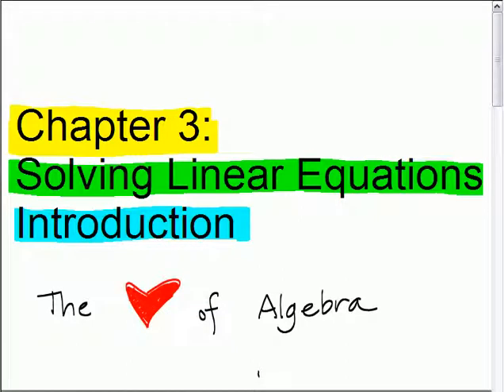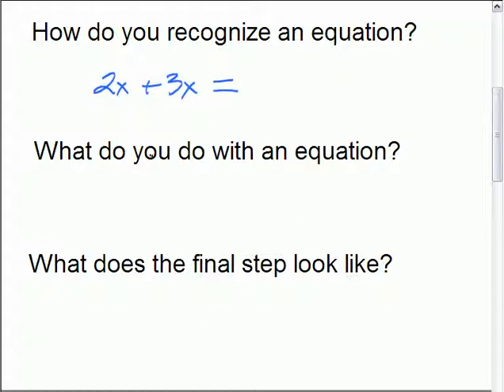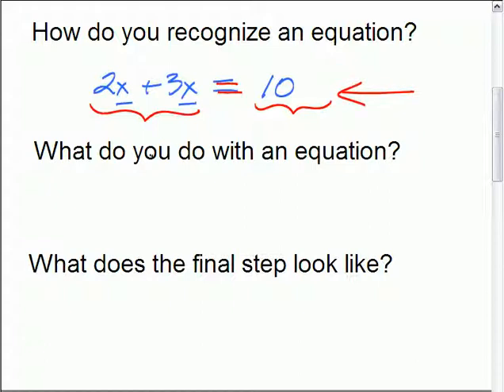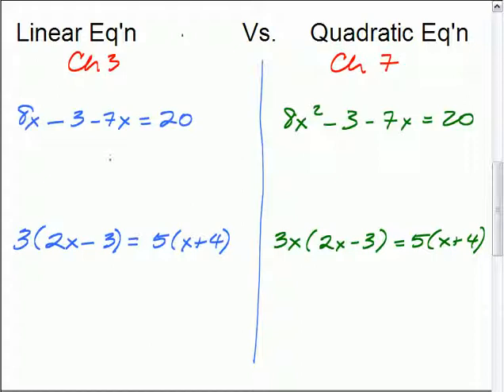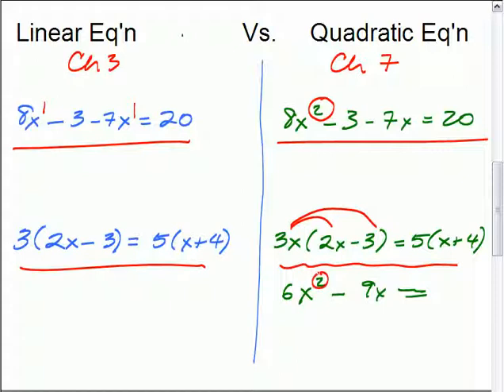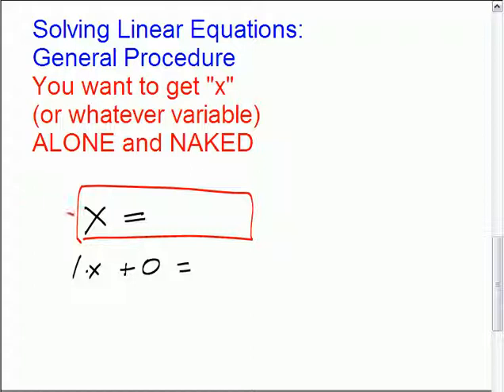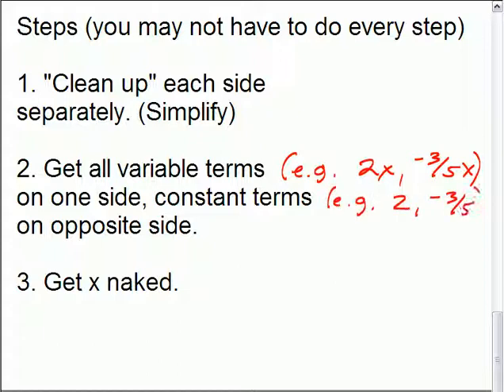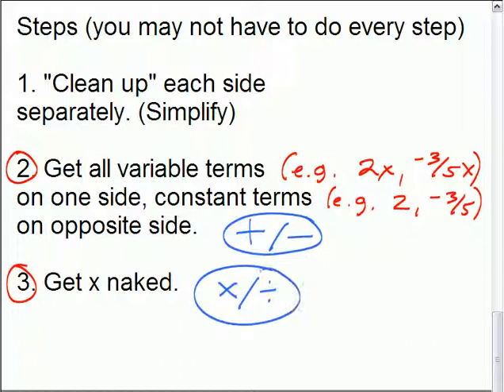3 Intro Part 1.avi